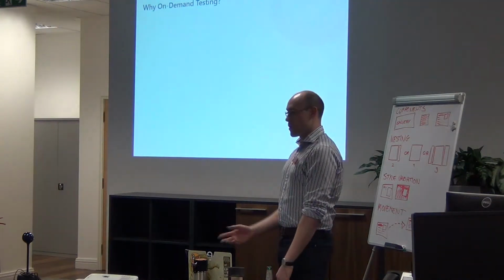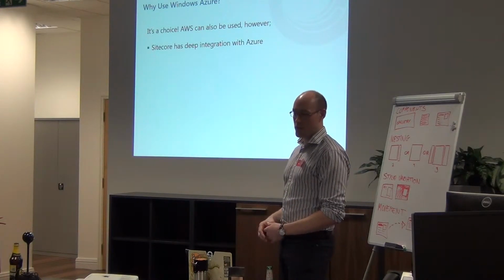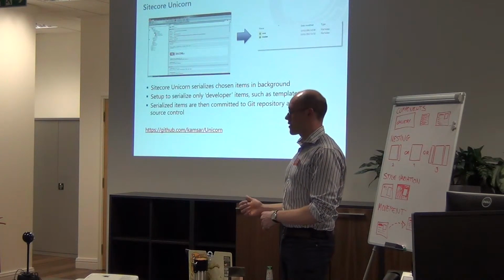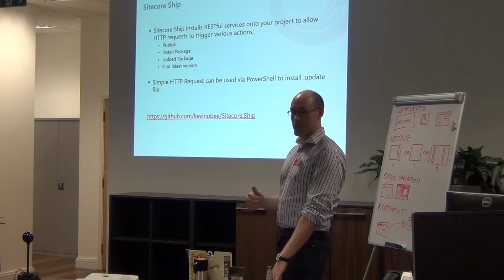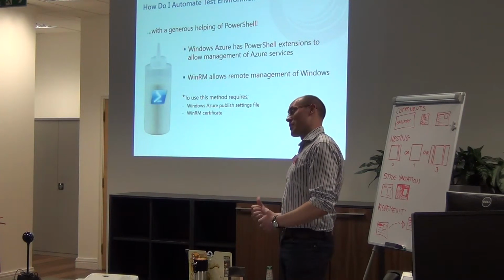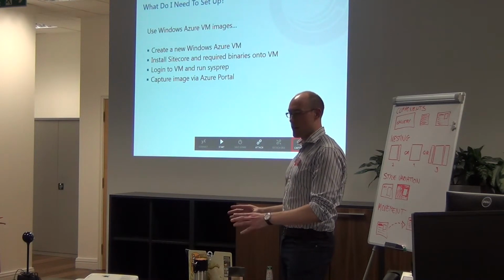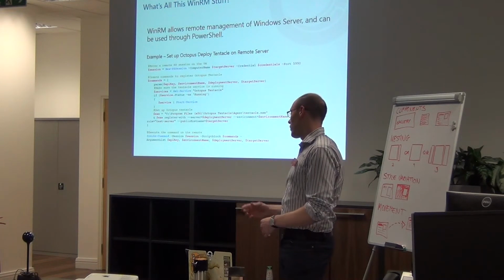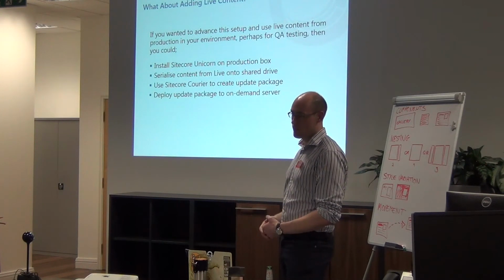Sitecore UK Technical User Group - February 2014 - Damian Brooks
Damian Brooks, Solution Architect at Sitecore UK presents 'On-Demand Test Environments with Sitecore and Azure' at the Sitecore UK Technical User Group - Bristol meeting at the Sitecore Bristol office on 19th February 2014